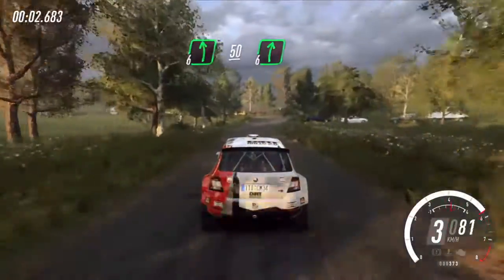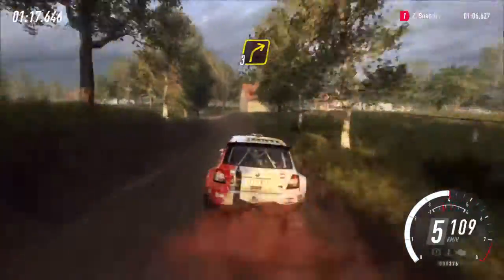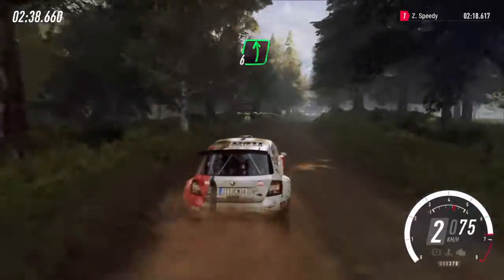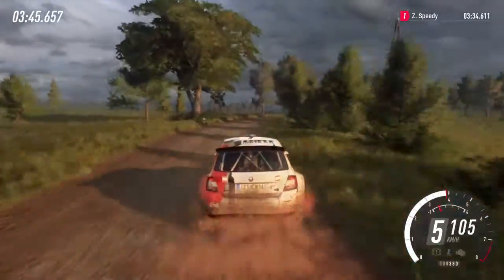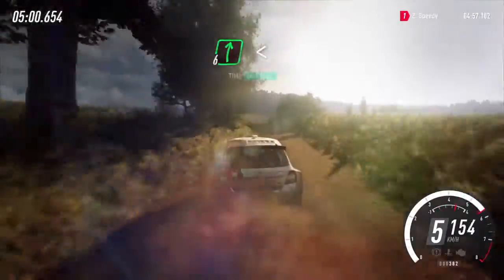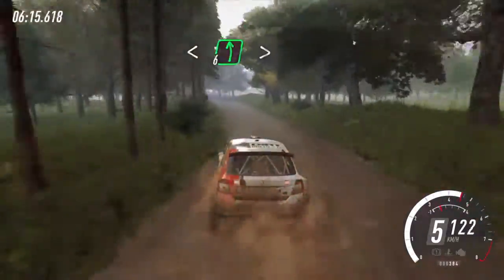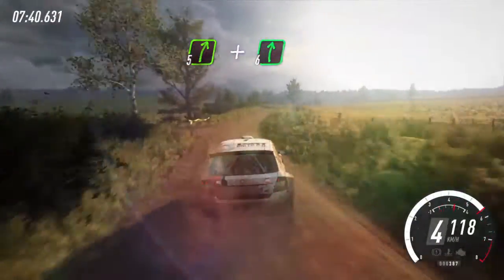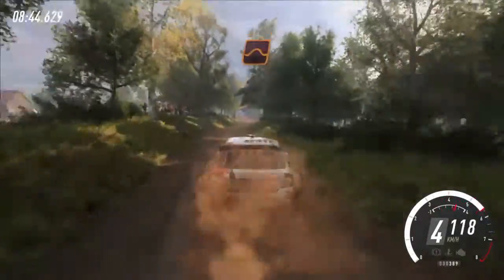DiRT Rally 2.0 Poland